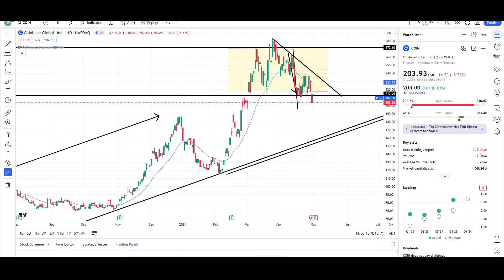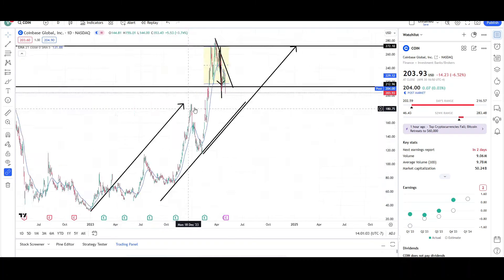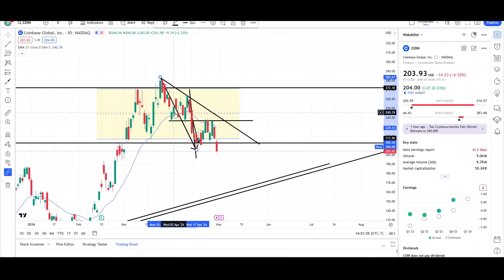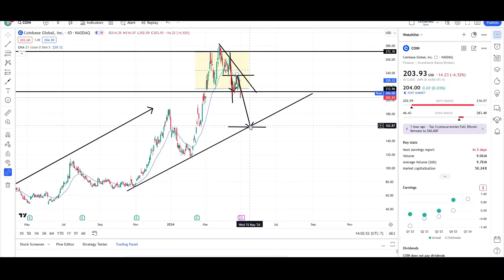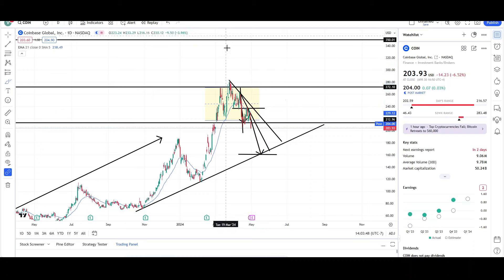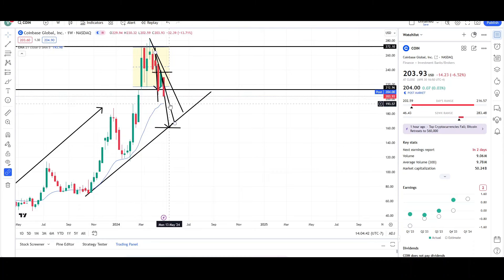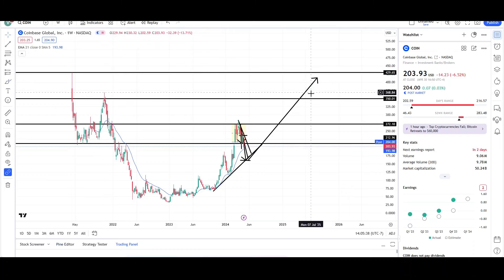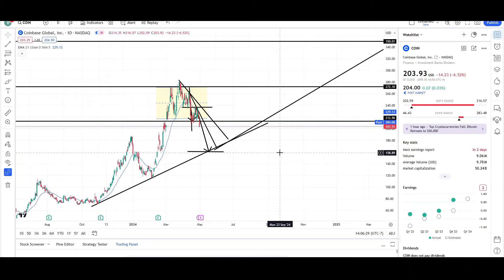Coinbase Stock: Price Predictions Using Technical Analysis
Hello YouTube❗,

This is video number 1,298 on the channel. I will be doing a Technical Analysis breakdown for Coinbase, with price targets.